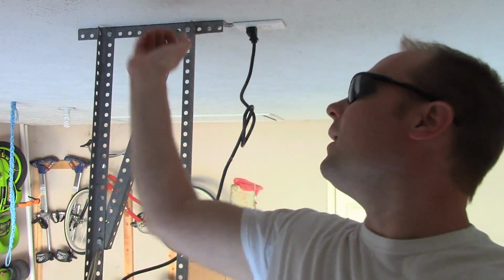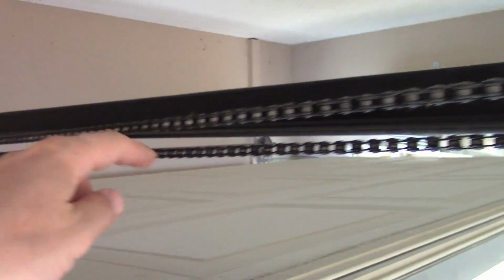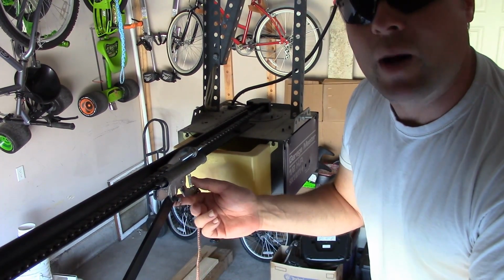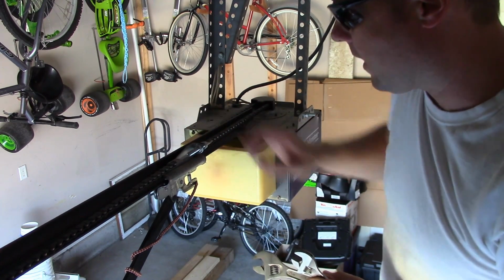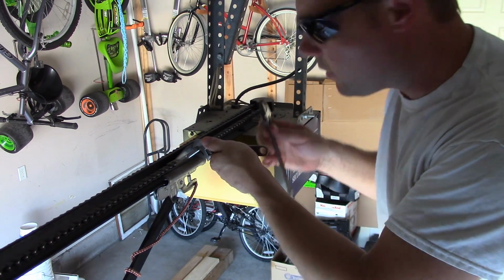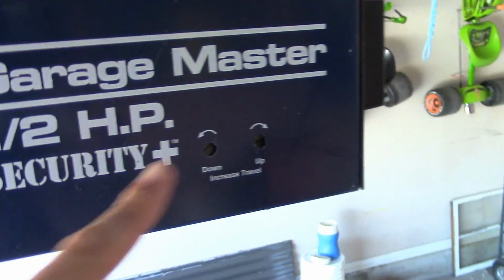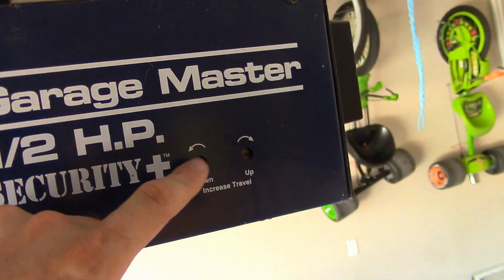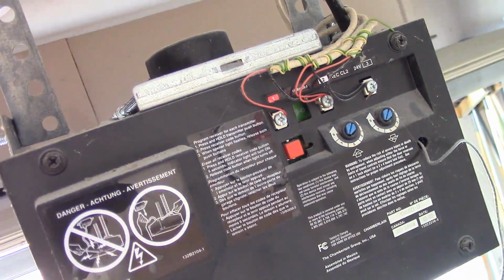Garage Door Opener Maintenance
A lot of good tips for your garage door opener.